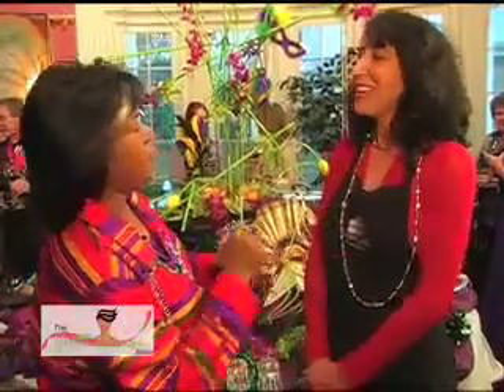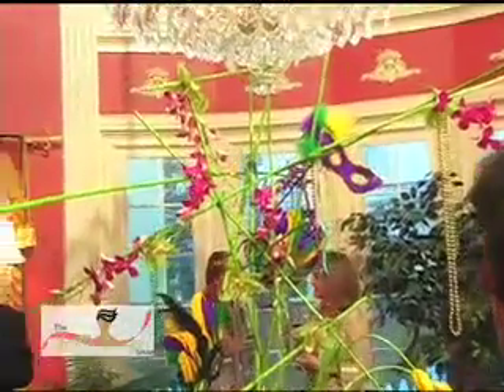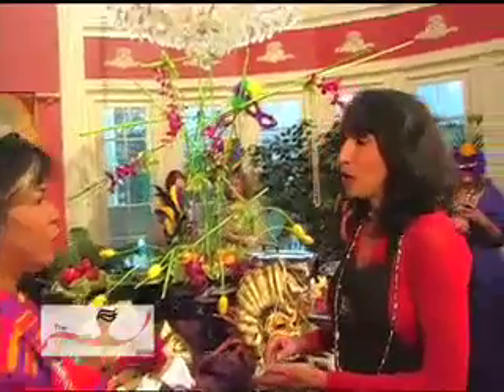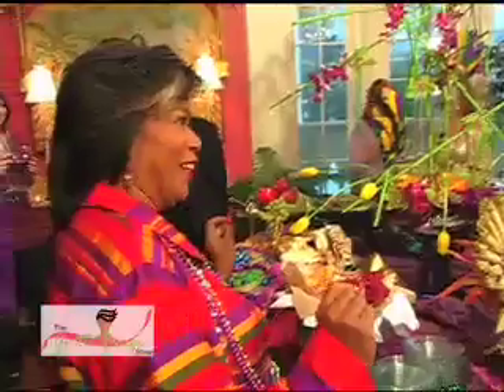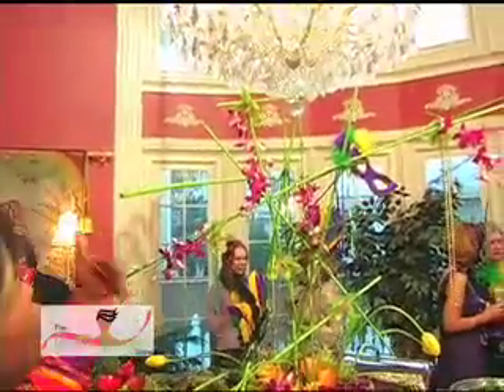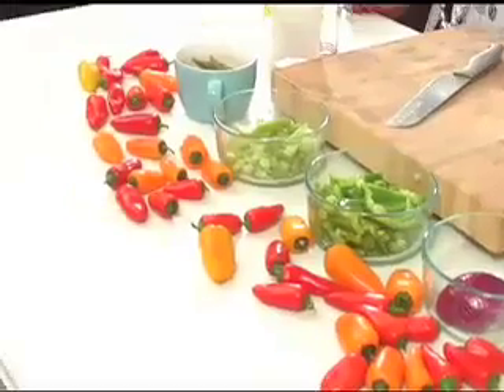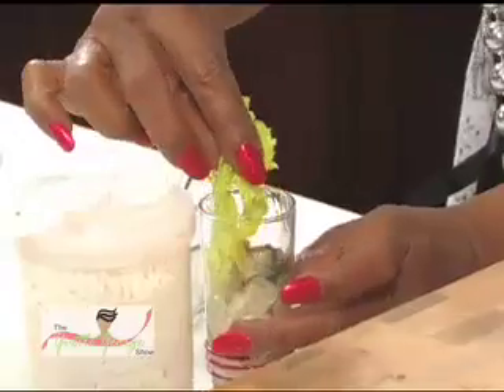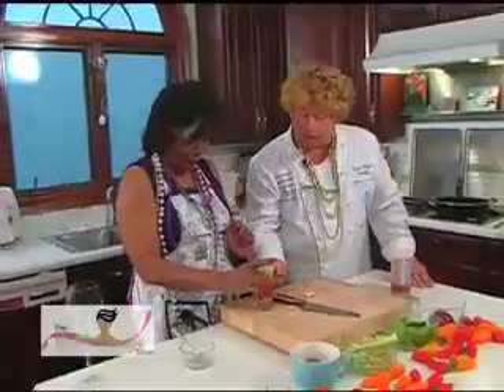Yvette George Special Part 6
Valentine, Mardi Gras, Black History

Welcome to "The Yvette George Show," the ultimate guide to upscale living, where elegance meets entertainment! Join your host Yvette George as she seamlessly blends the charm of Oprah Winfrey, the finesse of Martha Stewart, and the culinary expertise of Rachel Ray into one captivating TV experience. In each episode, Yvette takes you on a journey through the world of "High Society Living," offering a delightful mix of segments that redefine luxury and sophistication.

🎙️ Local Influencer Spotlight: Yvette sits down with the movers and shakers of Memphis, TN, giving viewers an exclusive peek into the lives of local influencers, philanthropists, entrepreneurs, and trendsetters. Get inspired by their stories, accomplishments, and contributions to the city's social scene.

🍳 Gourmet Delights: Elevate your culinary skills with Yvette's cooking segments, where she demonstrates exquisite dishes that define the art of gourmet cooking. From decadent appetizers to mouthwatering mains, Yvette's recipes are designed to impress even the most discerning palates.

🍷 Sip and Savor: Discover the world of fine wines as Yvette guides you through the perfect wine pairings for various occasions. Whether it's a romantic dinner, a chic soirée, or a casual get-together, Yvette's expert recommendations will elevate your hosting game.

🍽️ Chic Dining: Yvette takes you on a gastronomic adventure through the finest restaurants in Memphis. Experience the ambiance, indulge in signature dishes, and learn about the city's culinary scene as Yvette dines with renowned chefs and explores hidden culinary gems.

🎉 Elegant Entertaining: Planning a party? Yvette's got you covered with sophisticated party ideas that are sure to leave your guests in awe. From themed decor to unique entertainment options, Yvette provides step-by-step guidance to help you create unforgettable events.

💎 Lifestyle and Fashion: Tune in for lifestyle tips that exude elegance and grace. Yvette offers insights into fashion trends, home decor, travel destinations, and more, all tailored to the refined tastes of high society living.

Join Yvette George as she redefines the meaning of luxury living, bringing together the best elements of culture, cuisine, and class in the vibrant city of Memphis. "The Yvette George Show" is your passport to a world of sophistication and charm, where every episode is a celebration of the finer things in life.